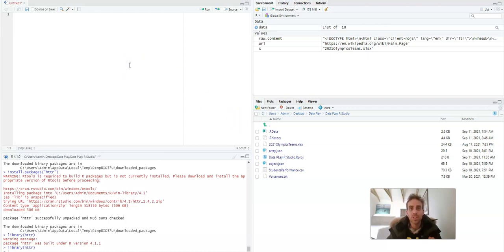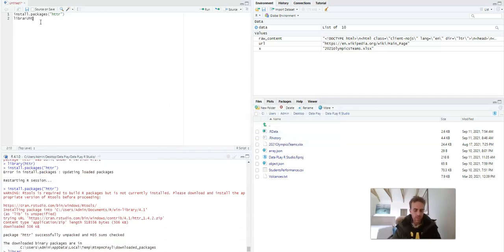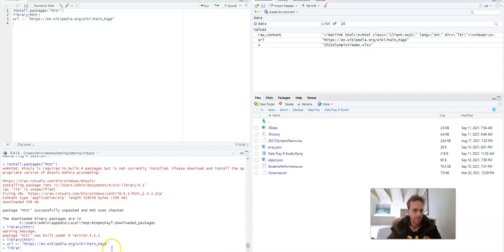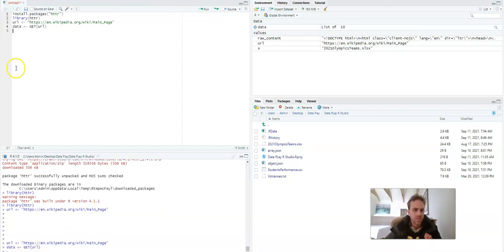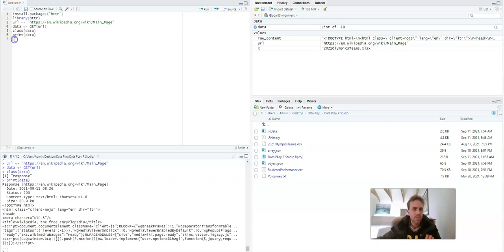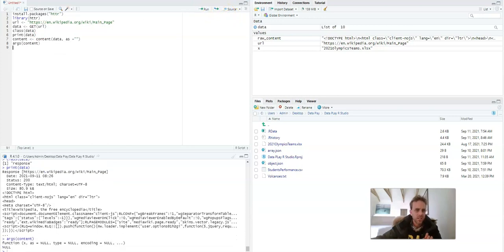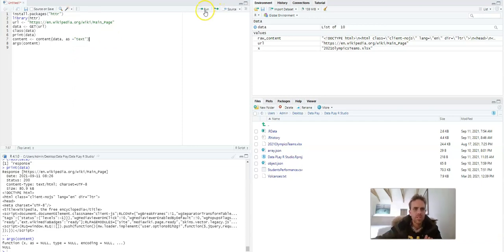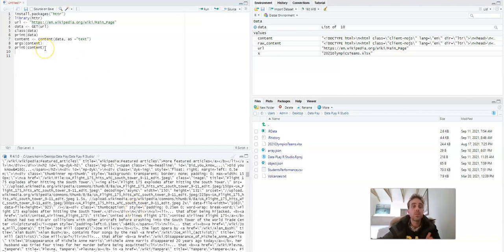Import webdata into R using HTTR library (webscraping)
Click "Show More" To See Code.

*Note YouTube does not allow assignment operators, therefore I have used an equal sign below. Please replace with assignment operator in your code.

install.packages("httr")
library(httr)
data = GET(url)
print(data)
content = conent(data, as ="text")